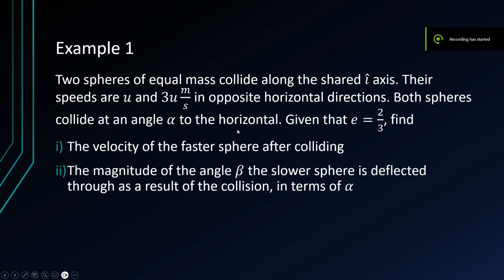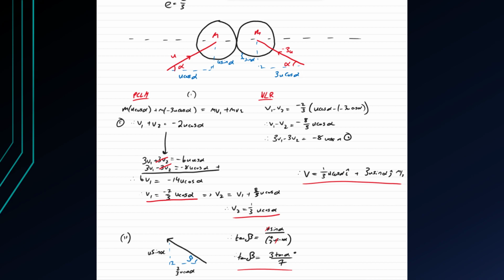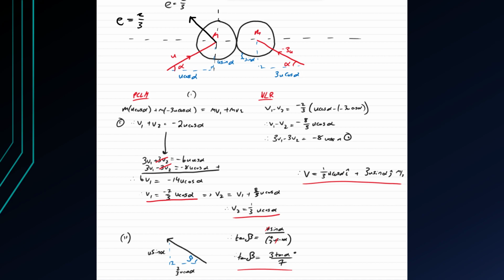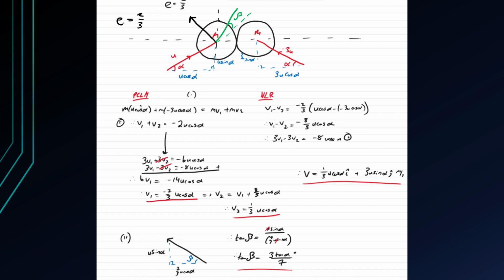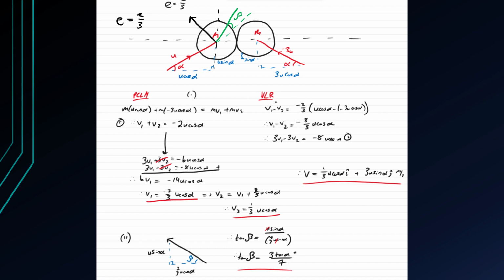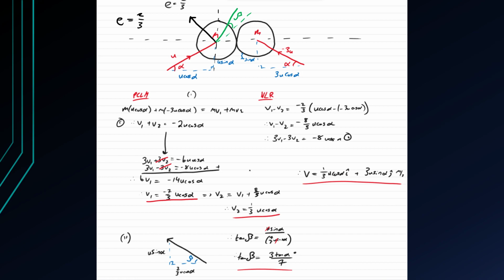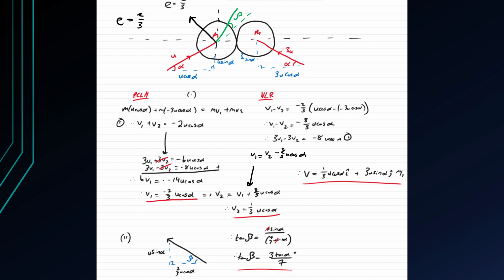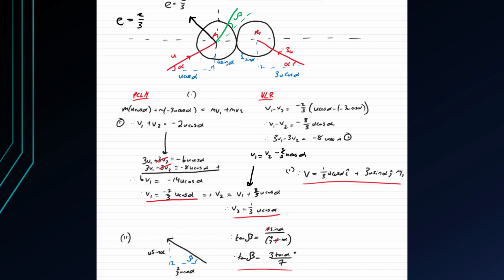Physics 7.11: Oblique Collisions: Example 1